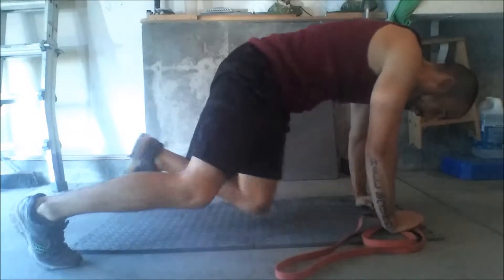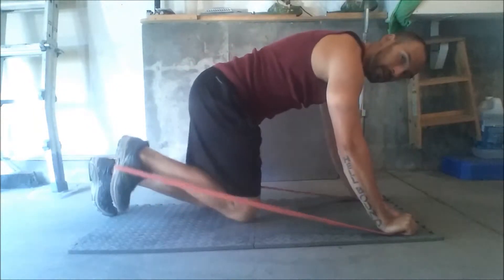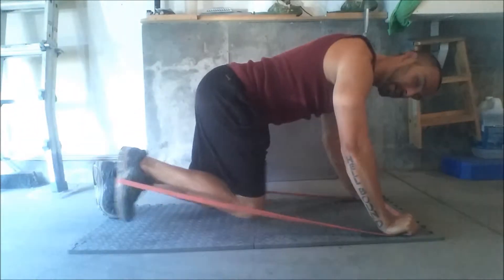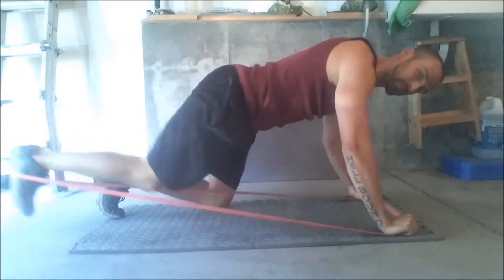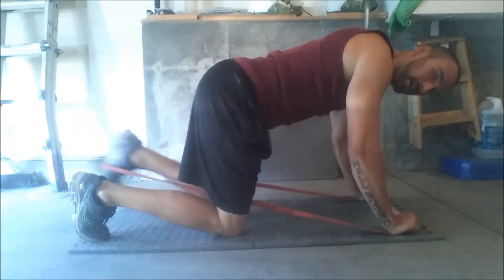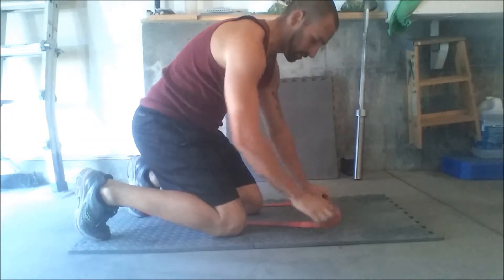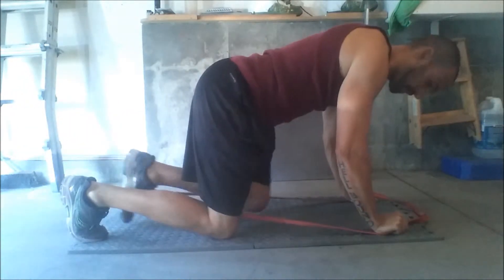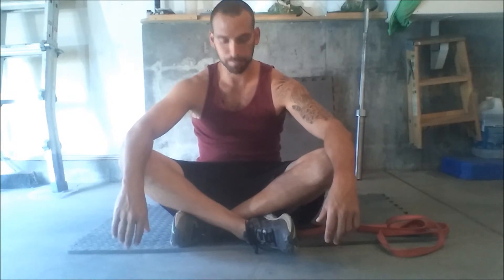The best butt and leg exercise for the ladies (Must Try)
This video is for the ladies out there who want that butt of their dreams. This exercise will give you just that.

All you need is the floor and a resistance band and you will see great results.

Remember things take time stay consistant and you will see those results.